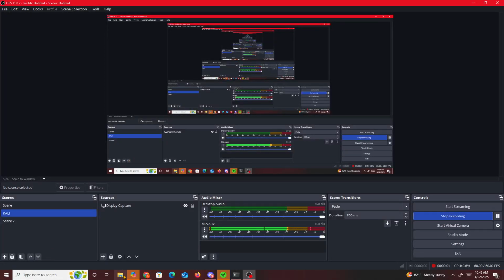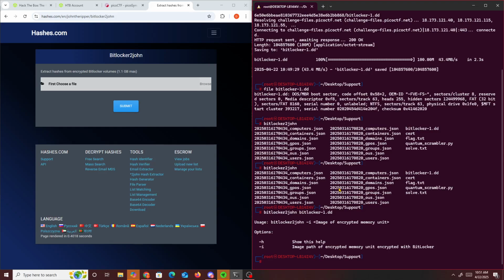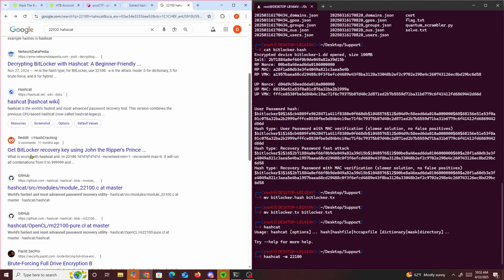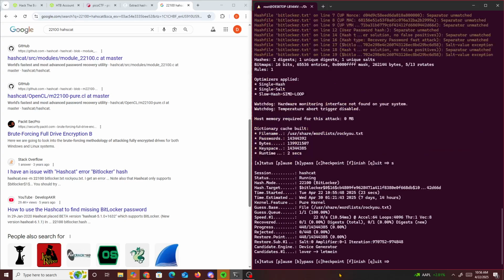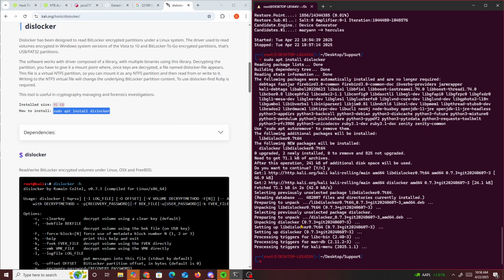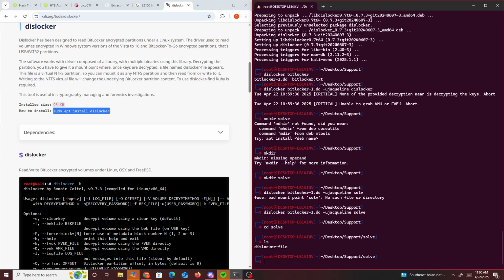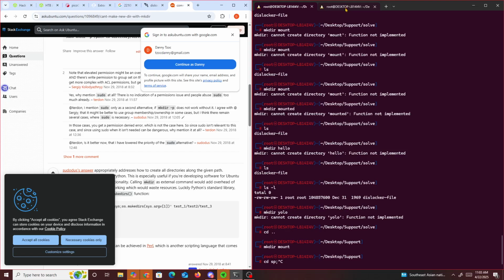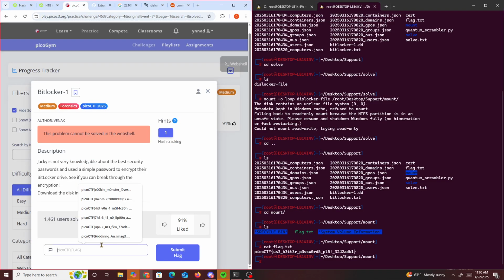PicoCTF Bitlocker-1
PicoCTF  Bitlocker-1 Forensic Challenge